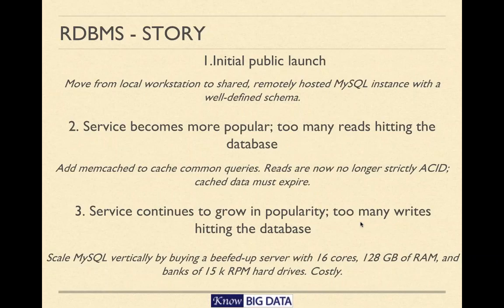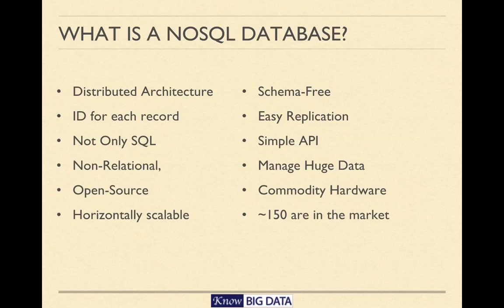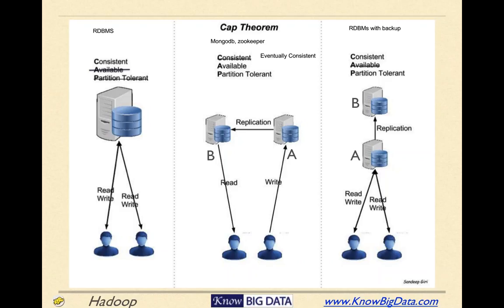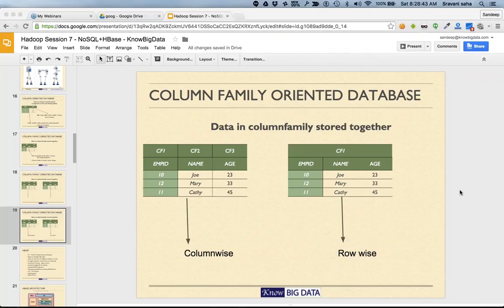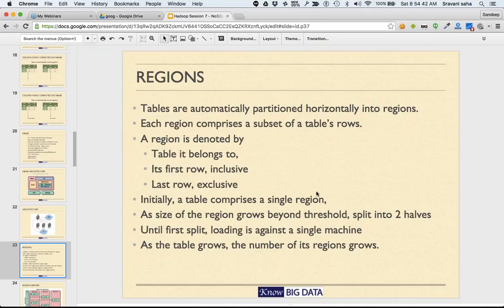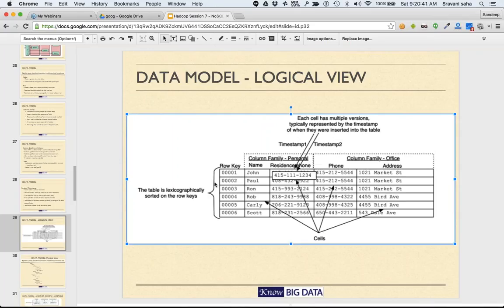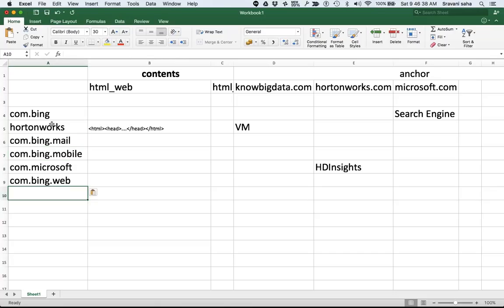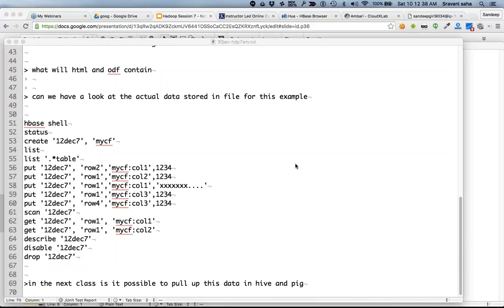Big Data & Hadoop 7am IST1454117914